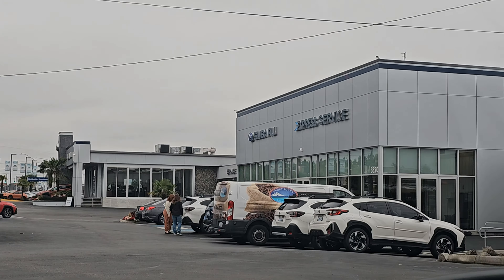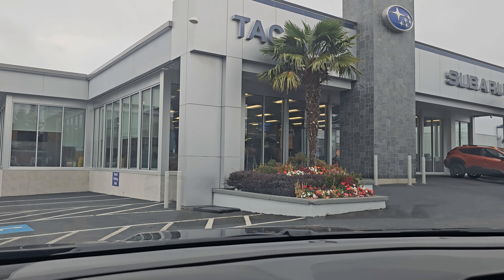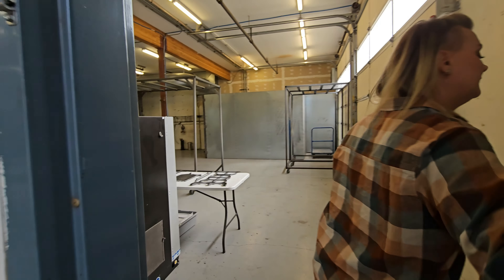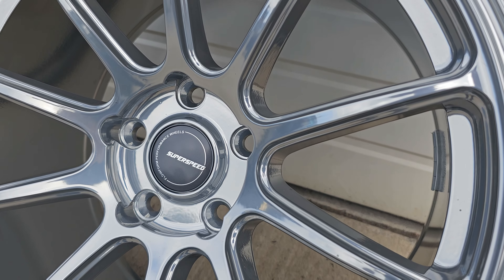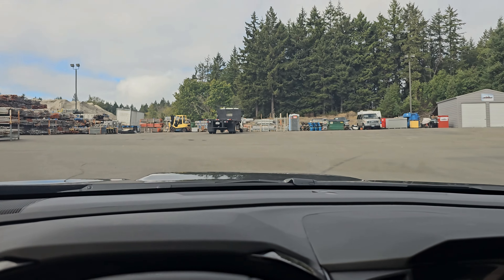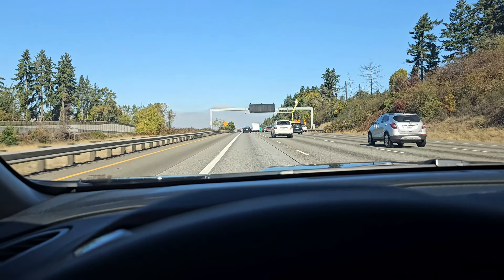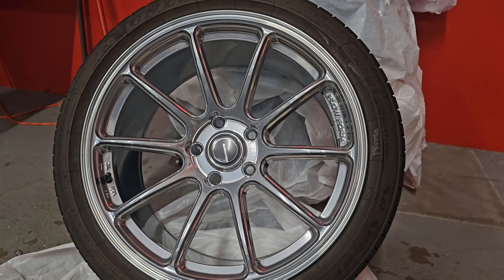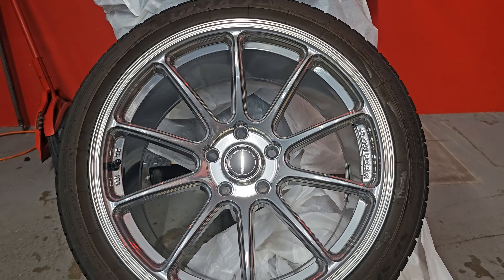2023 WRX - 06. New Wheels + Powder Coat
In this video, we get some new wheels for the 2023 WRX! They also get a fresh new powder coat from Color Shift Coatings in Bremerton, WA.